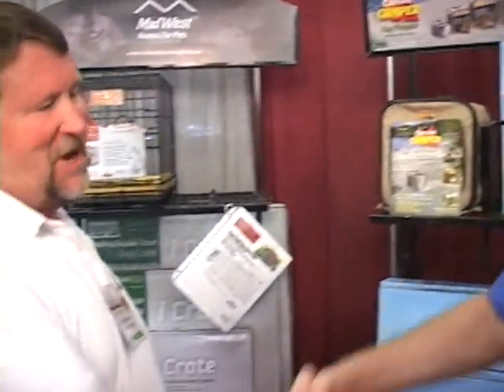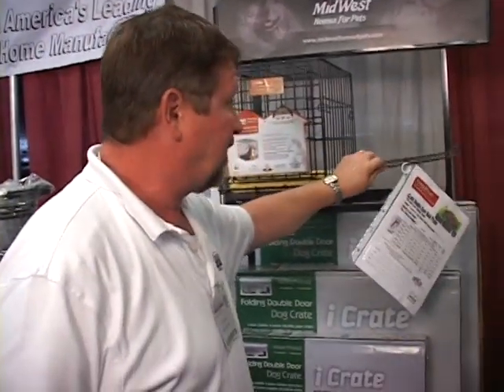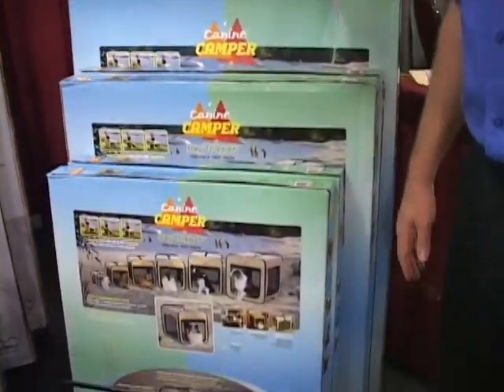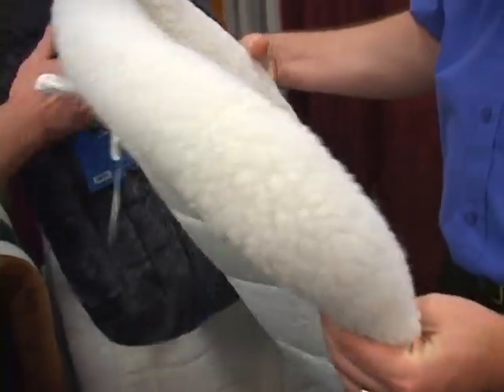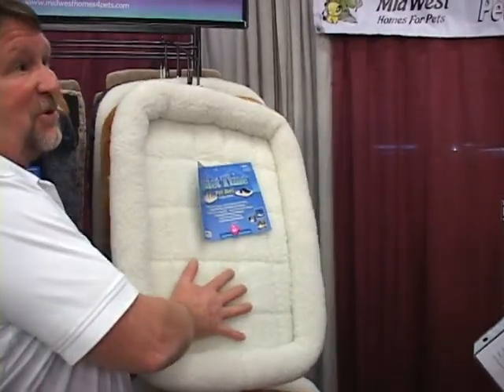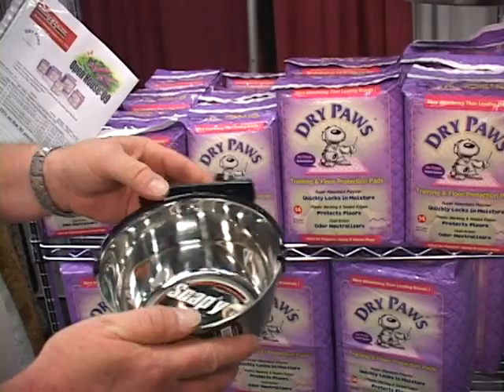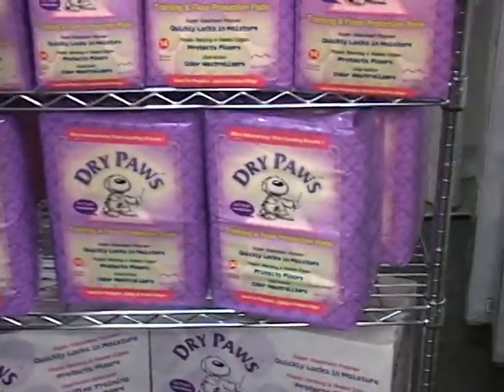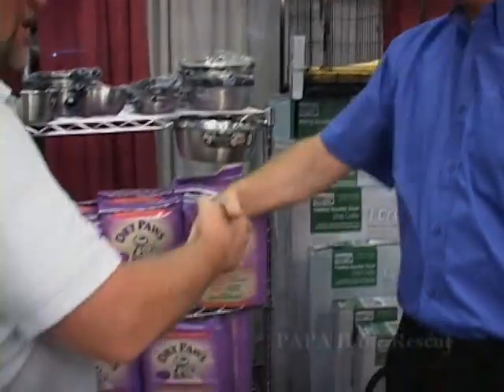Midwest Homes for Pets-UPP Open House July 2009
At UPP Open House July 2009